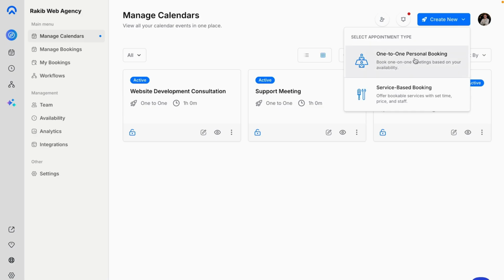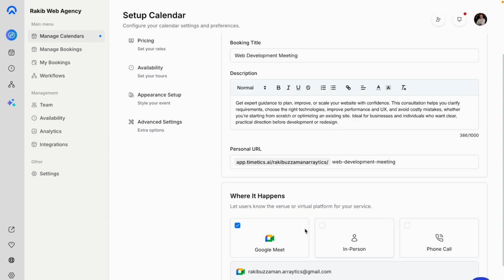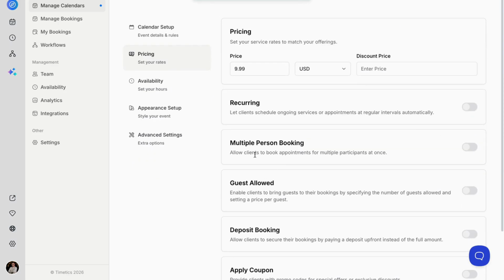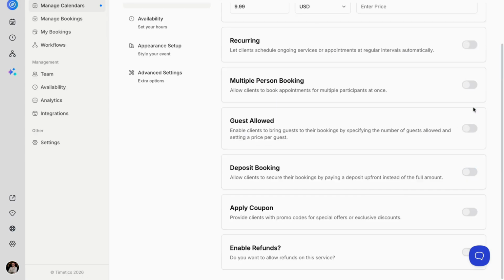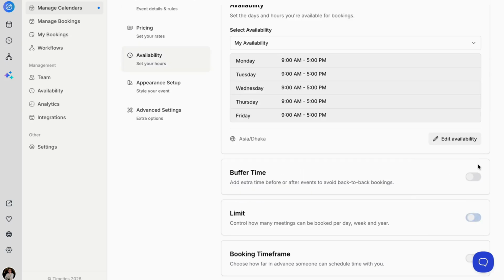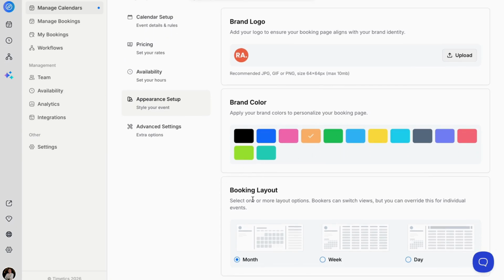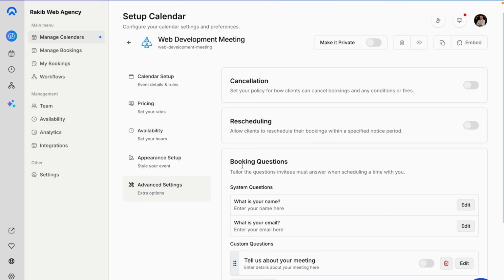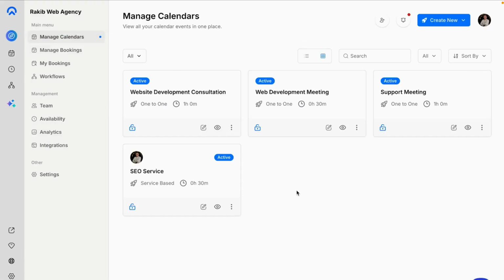How to Take Appointments on Your Website (Stop Losing Leads) with Timetics AI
Still managing appointments through email or WhatsApp?
Losing clients because booking is slow or confusing?

In this tutorial, you’ll learn how to add a professional appointment booking system to your website using Timetics AI.
✔ Create a one-to-one meeting
✔ Set availability and booking rules
✔ Publish it on your website
✔ Let clients book instantly — 24/7
No back-and-forth. No missed leads. No manual scheduling.
Timetics AI helps consultants, agencies, and service businesses automate bookings and look more professional.
Start turning your website into a booking machine today.

More about Timetics:
📣 Connect with Timetics:

appointment booking system, how to add booking to website, calendly alternative, online scheduling software, website appointment tool